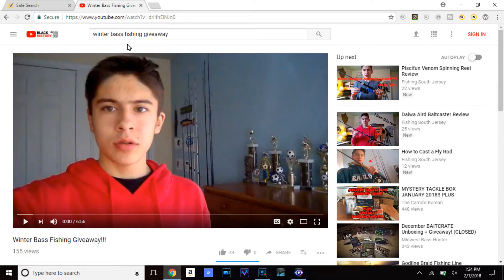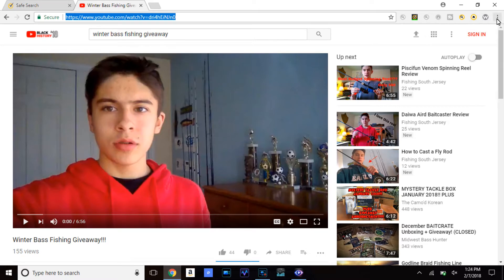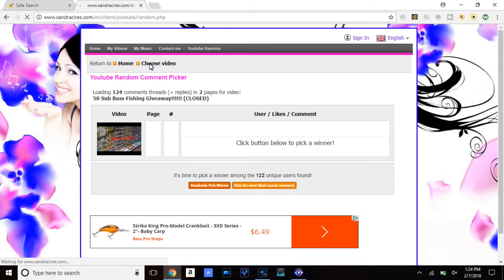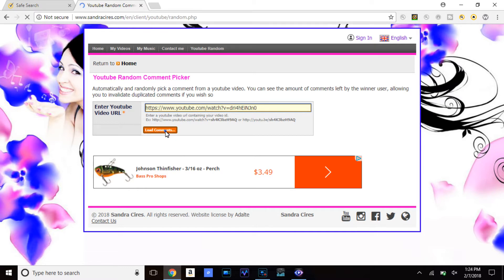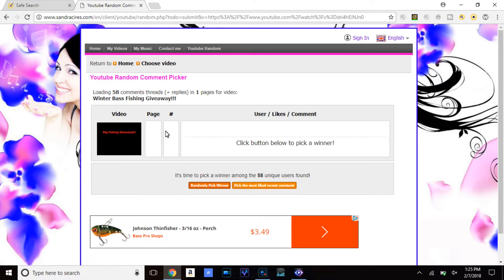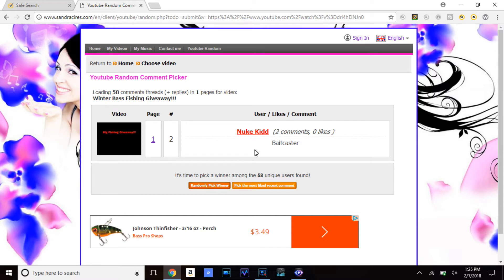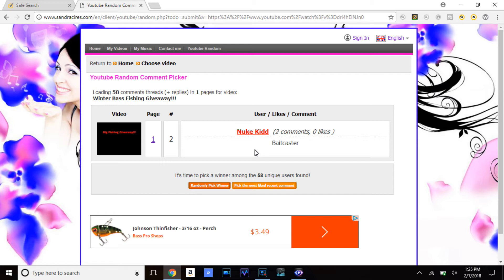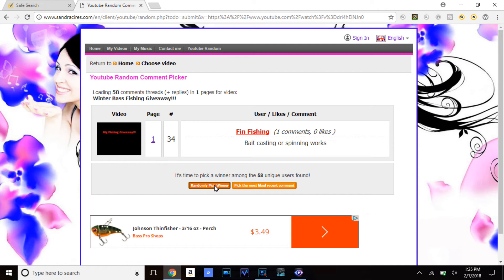Winter Bass Fishing Giveaway Drawing!!!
Fin Fishing- Okuma Stratus V Spinning Reel

                                        prize. If I don't hear from you in a week, I will
                                        choose another winner.